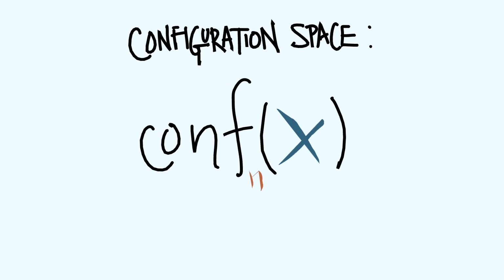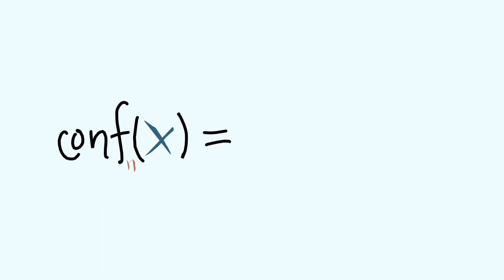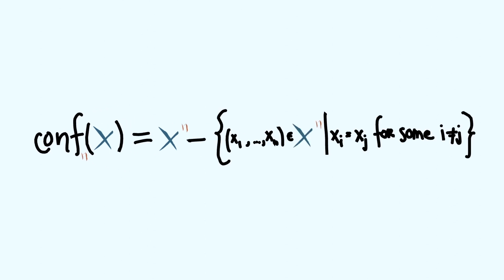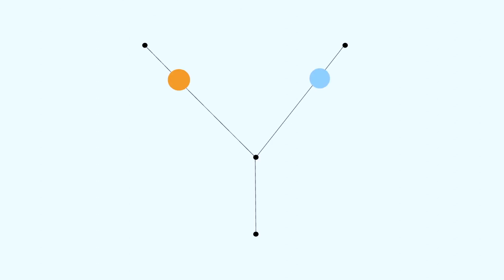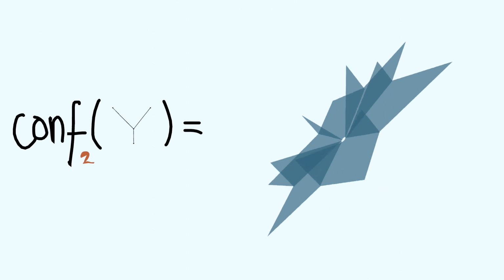Configuration Spaces and Robots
Configuration spaces are a tool from algebraic topology that can be used to solve motion planning problems in everyday life.

By M. Calle and L. Williams.
Animated in Blender 2.8.

by A. Abrams and R. Ghrist

This video was submitted to the ElevatingMath video competition (see: nas.edu/ElevatingMath), and received an honorable mention. Thank you!